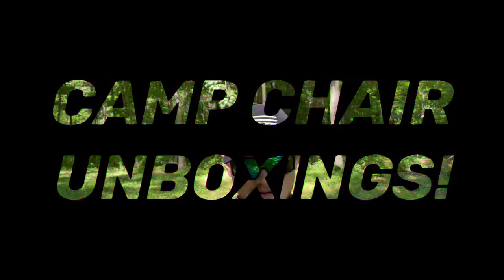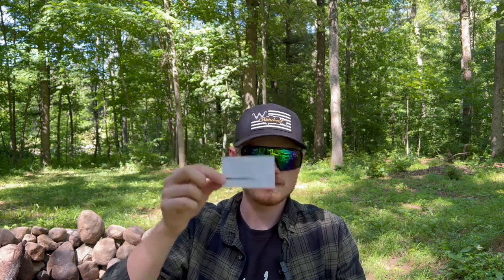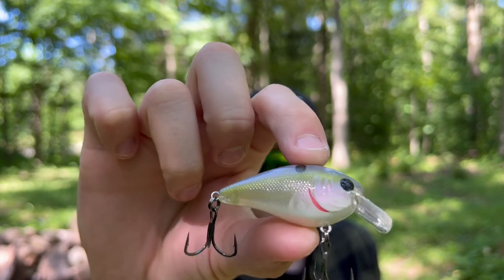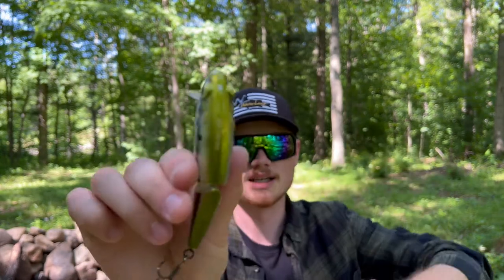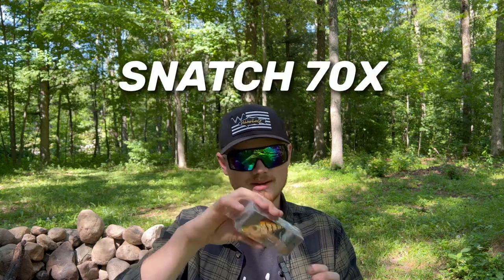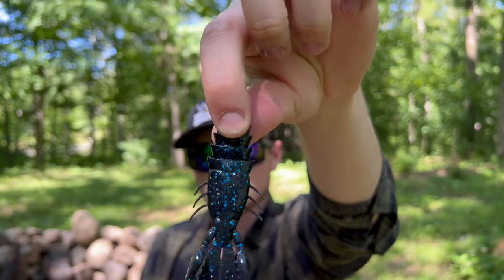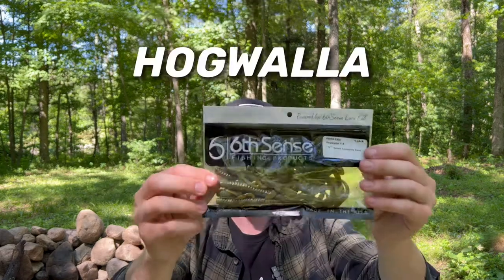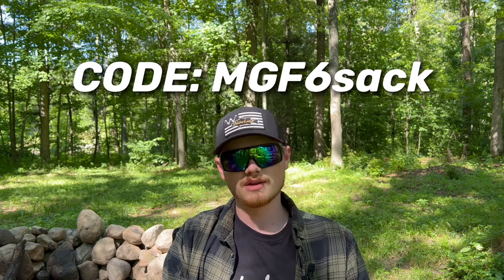CAMP CHAIR UNBOXING! 6th Sense Fishing 6 Sack Unbox! June 22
Unboxing the 6th Sense Fishing 6 Sack for the month of June! This is a month subscription box with only the highest quality 6th Sense Fishing Products!🤘🏻
Super 6 Sack Subscription!🔥
Code: MGFSUPER6 for $10 off first Month!
Waterland Sunglasses! Send me a screen shot on Instagram and I’ll give you a shoutout!🔥
My Instagram!🔥
BRCC Coffee!🔥
Send me a screen shot of your order with the code so I can give you a public thank you on the Instagram story!